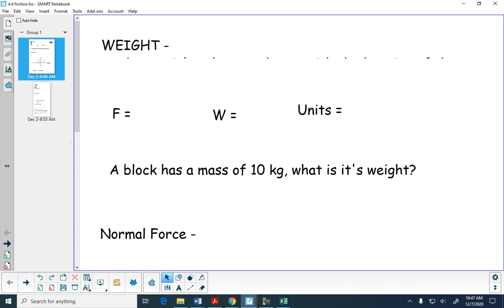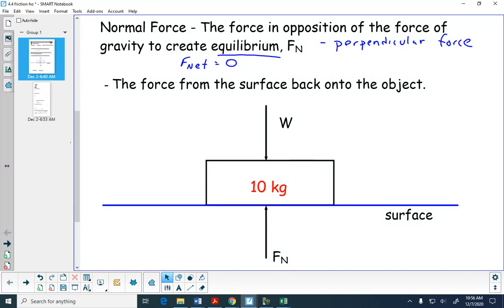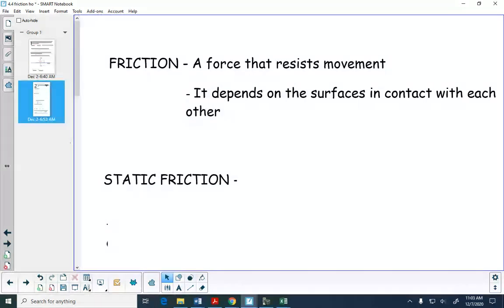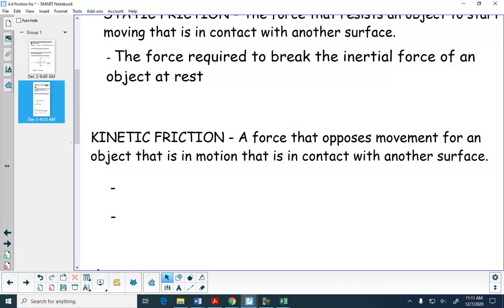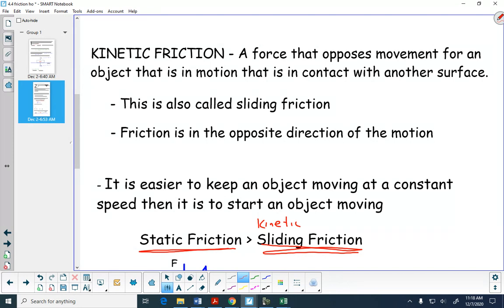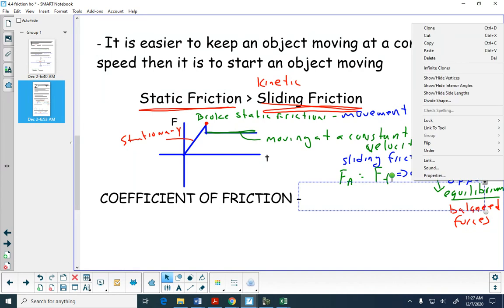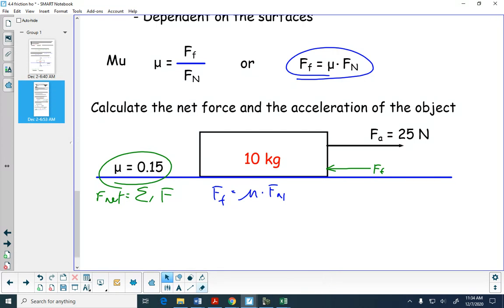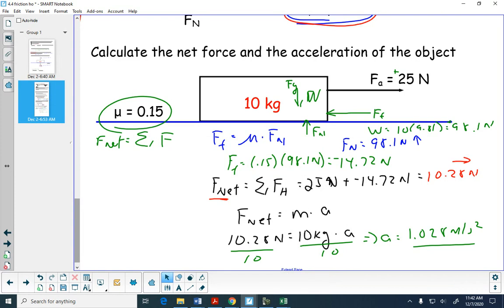Physics notes 12/7 intro to friction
Calculation of the Friction